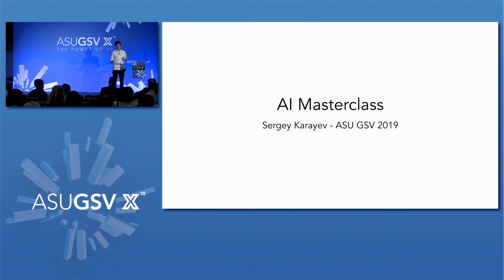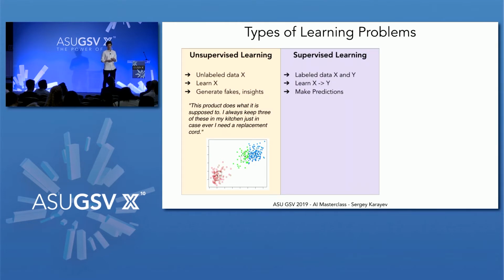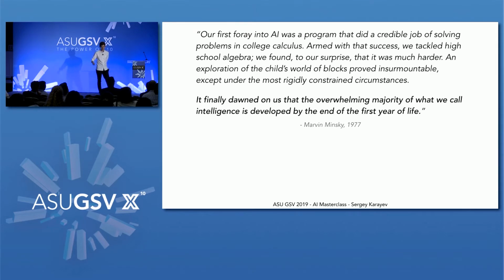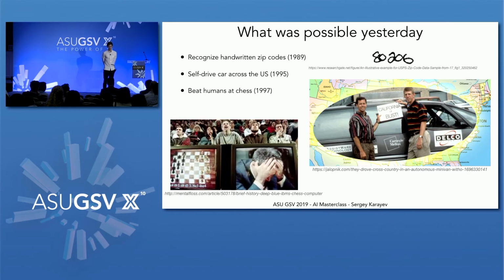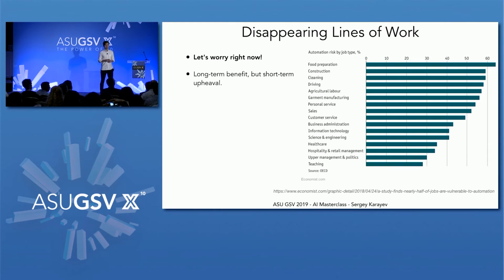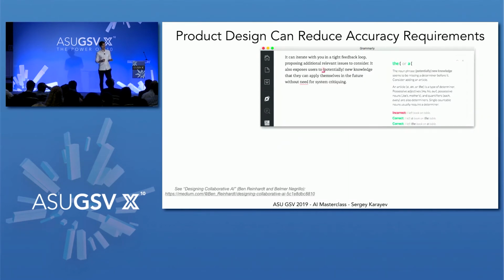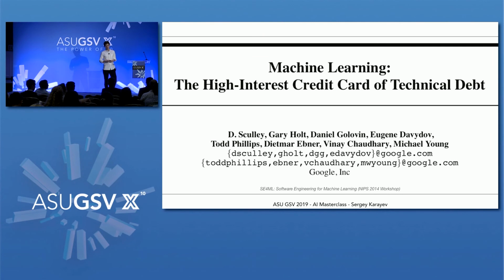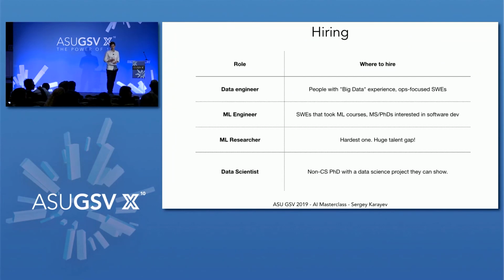2019 ASU GSV Summit: AI Masterclass with Sergey Karayev, Co Founder of Gradescope and Head of AI